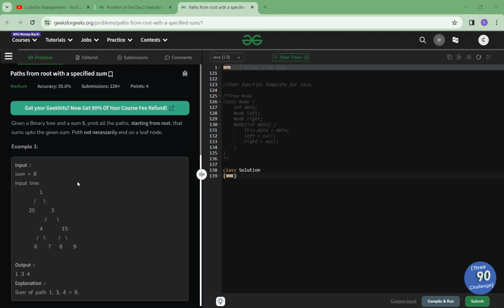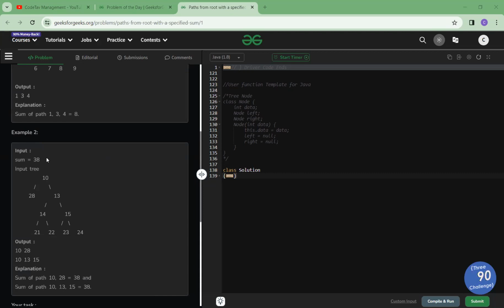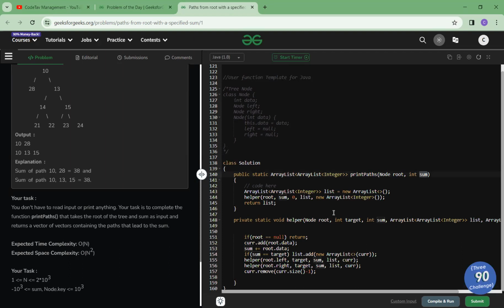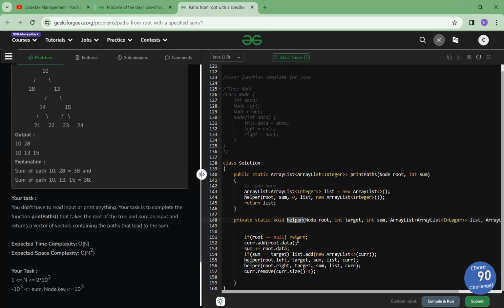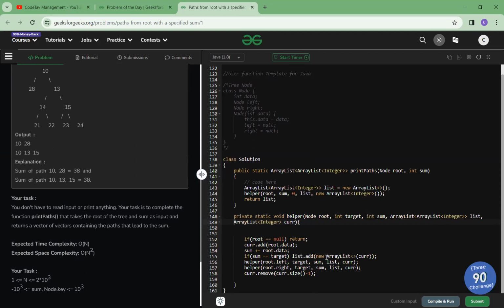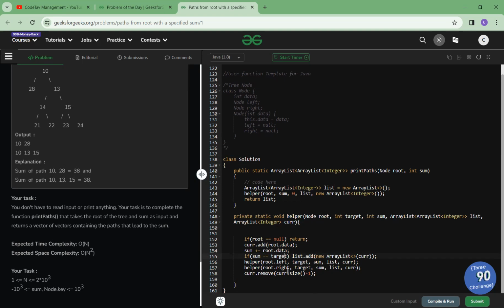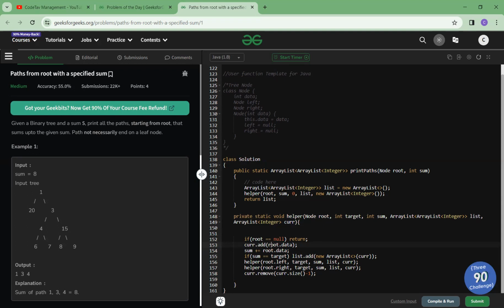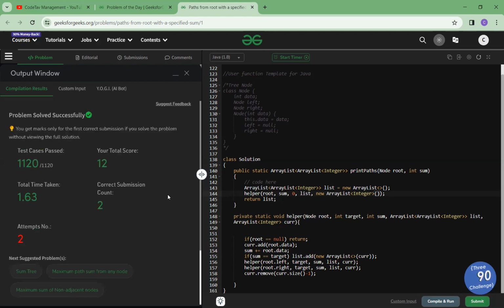Paths from root with a specified sum || GFG Problems discussion || CodeTav Management